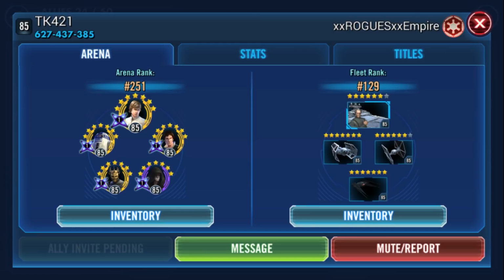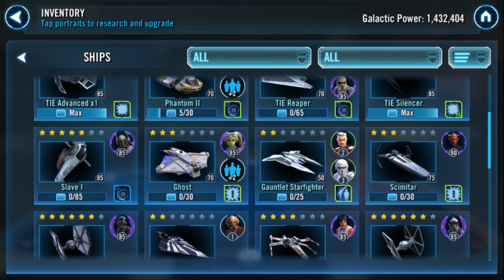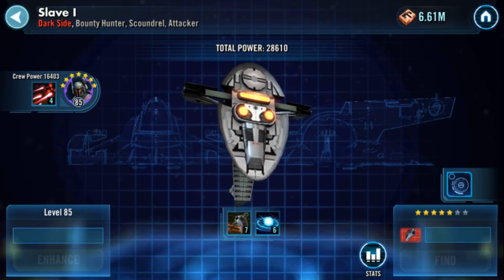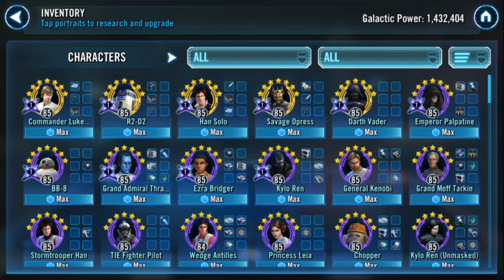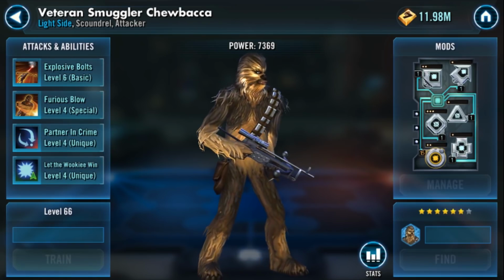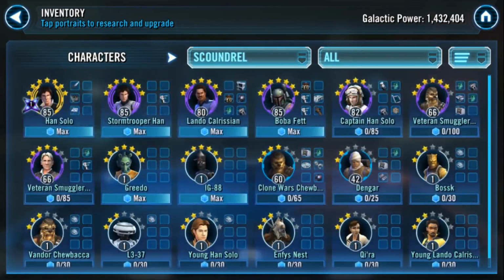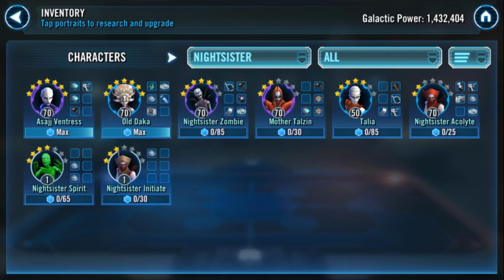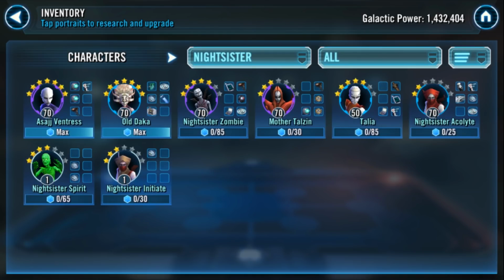Roster Review: TK421 swgoh star wars galaxy of heroes